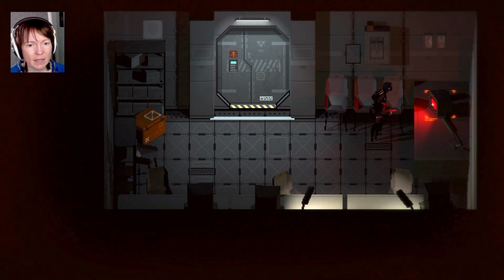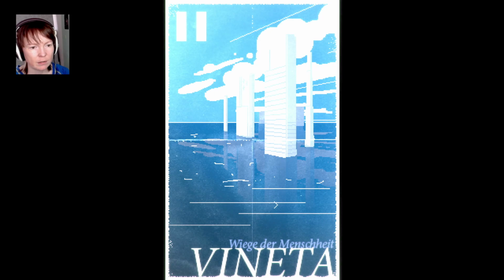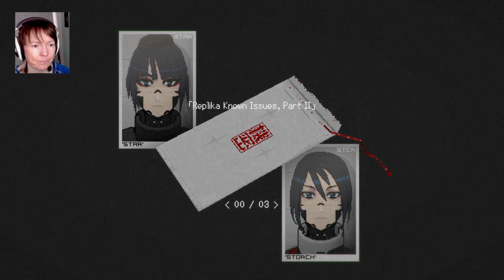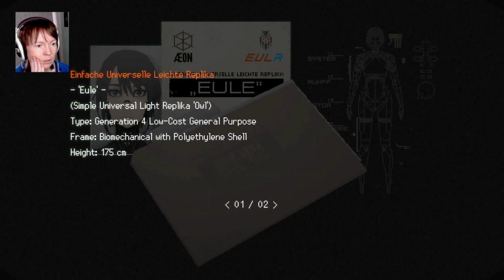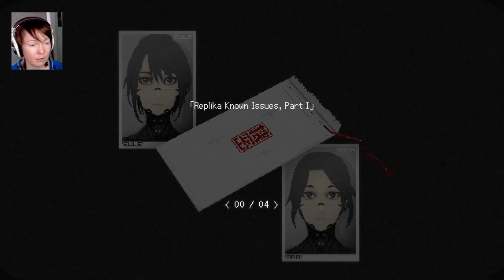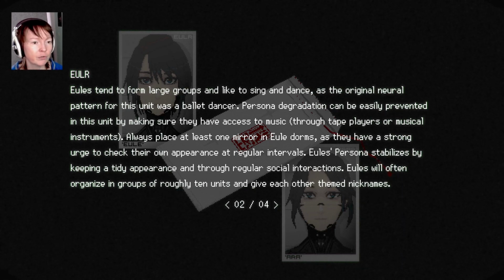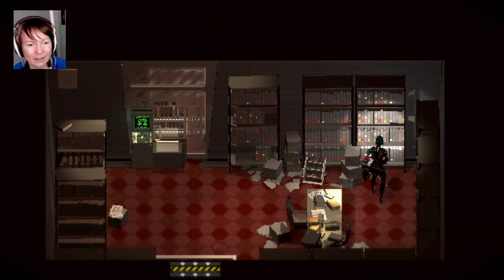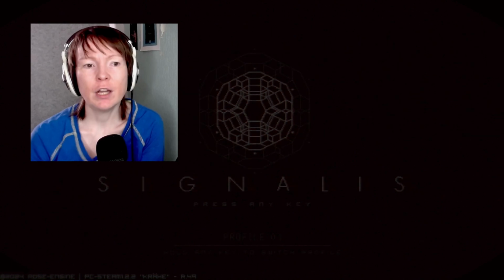We’re getting some Lore (but no health items) / Lets Play Signalis (part 6)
I think we’ve made huge progress this episode. I finally figured out what to do with the Kolibri room, how to solve the owl puzzle and how to get in so many rooms, you wouldn’t believe it. Am I limping along, barely holding on to dear life? Sure, but we got there eventually - and hopefully get some more health items next episode.